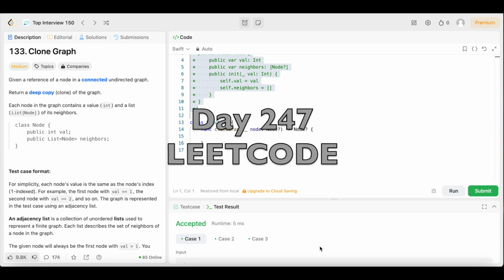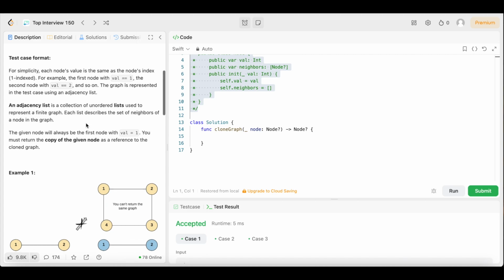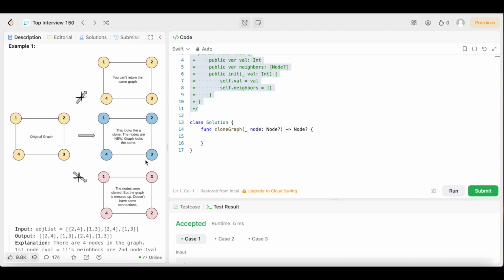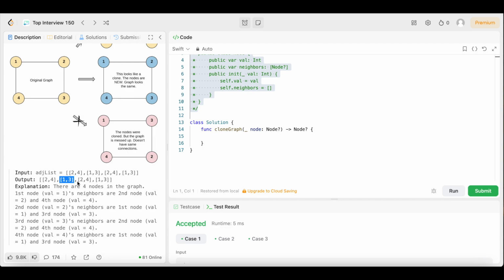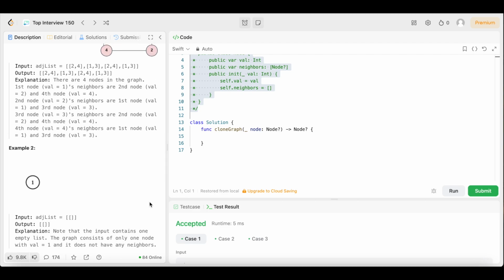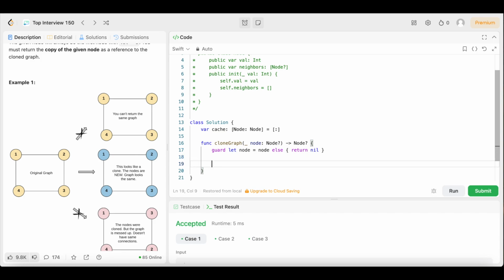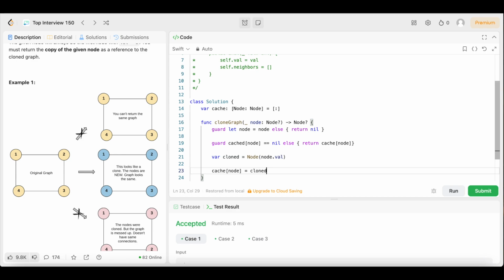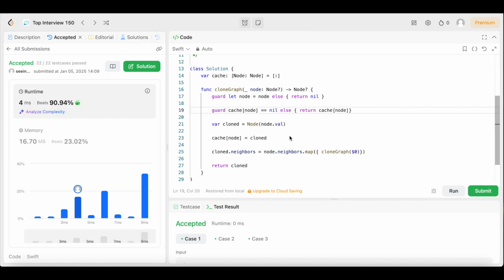Day 247: LeetCode Problem 133. Clone Graph - Swift